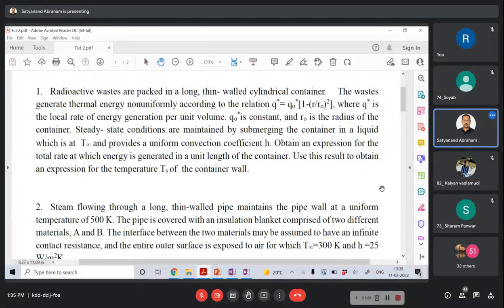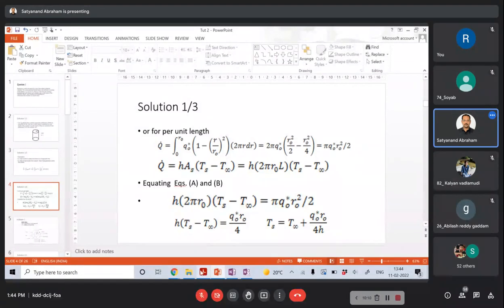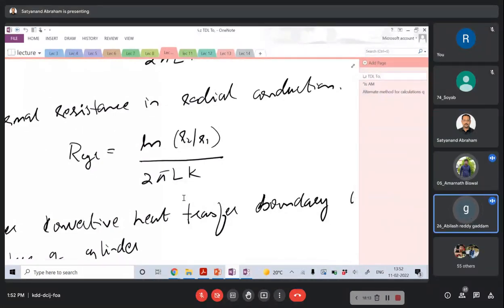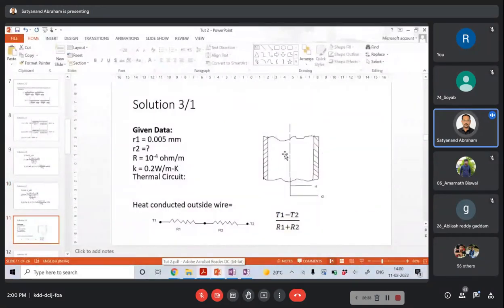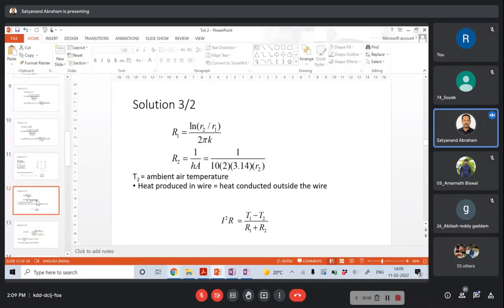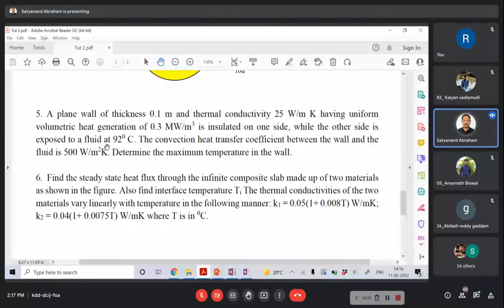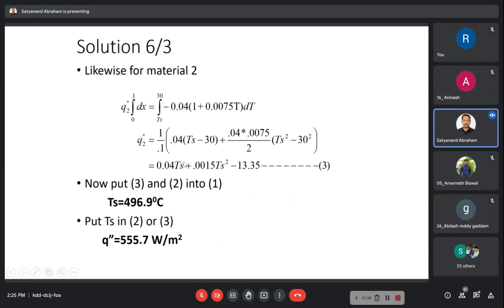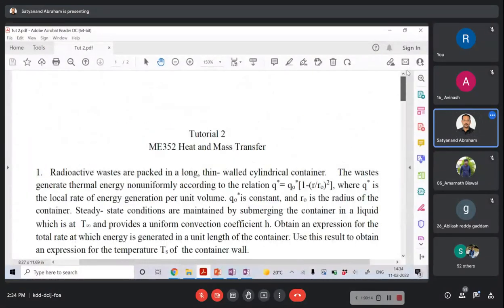HMT Class 11th February